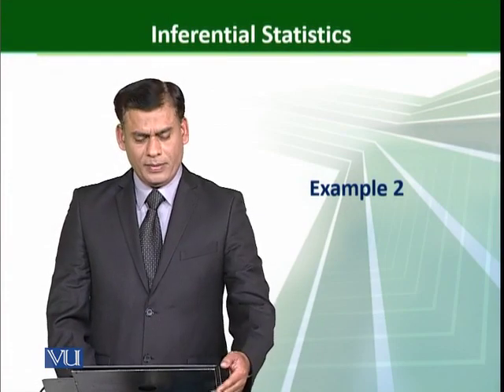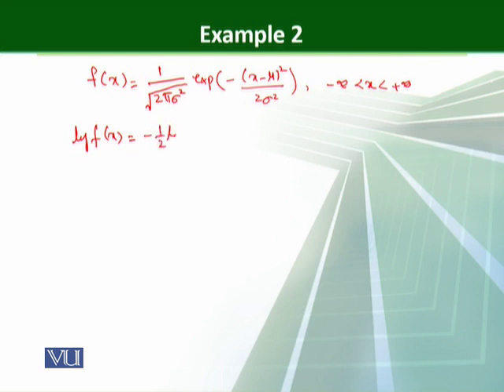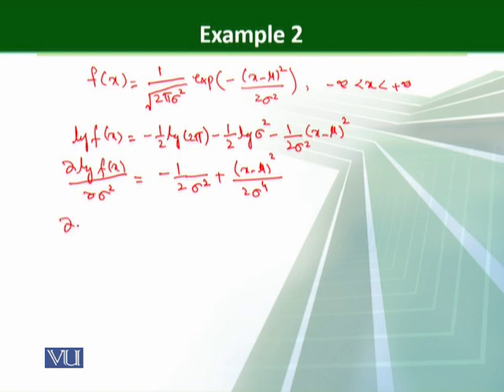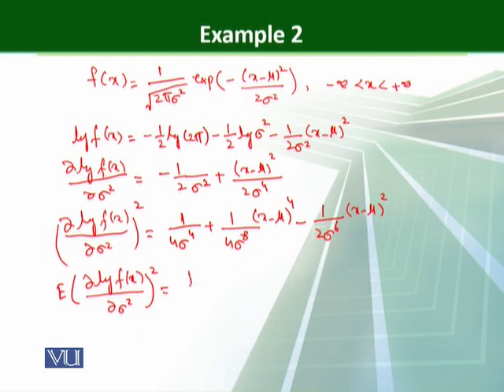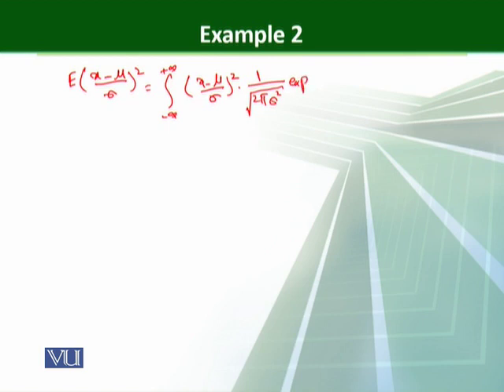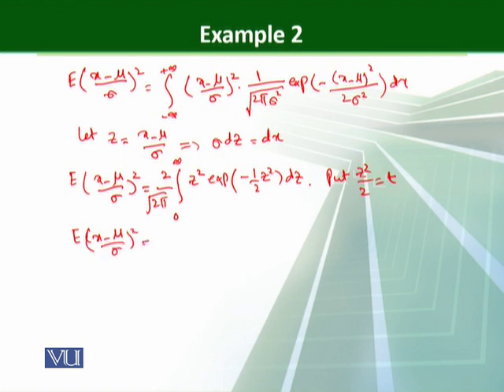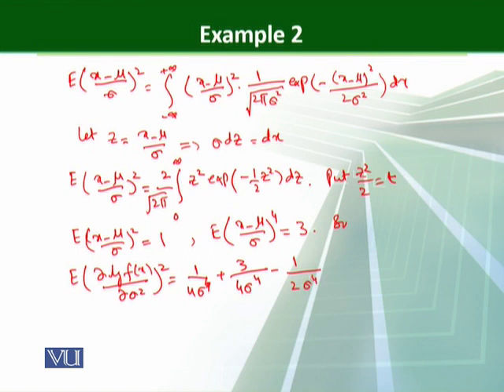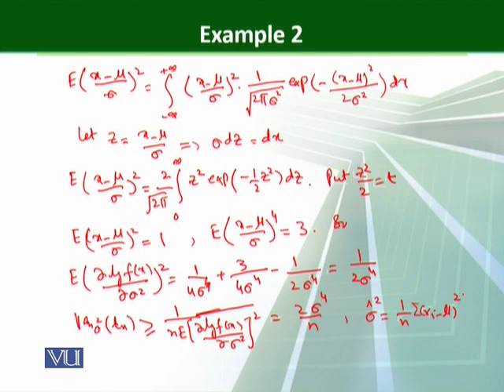STA631_Topic107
STA631_107
example 2 (Carmer-Rao Inequality)  Inferential Statistics